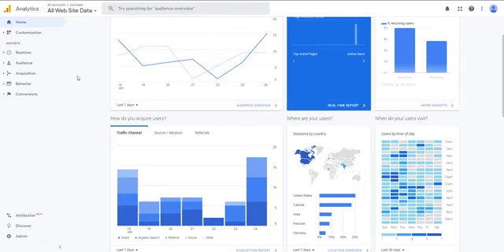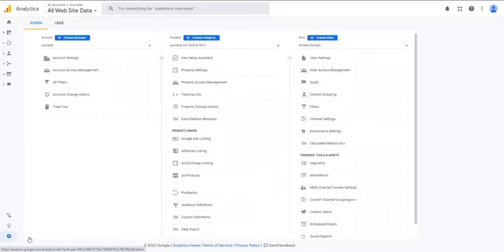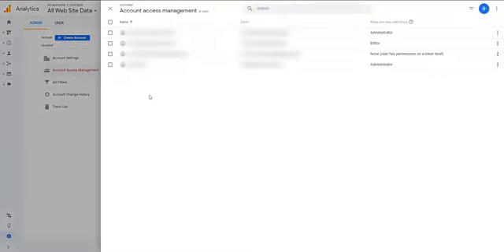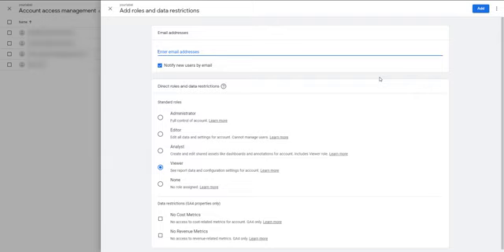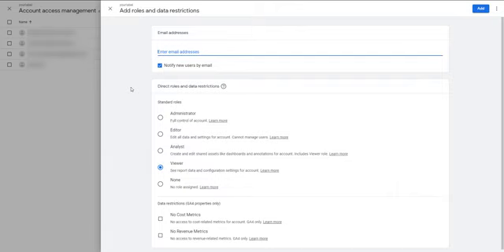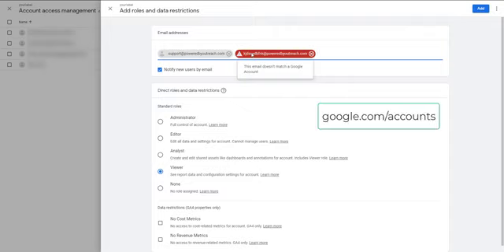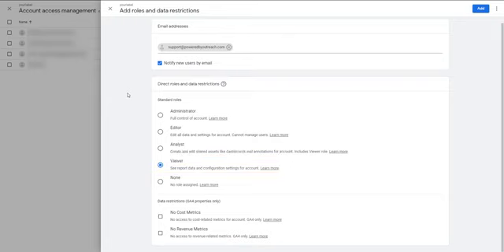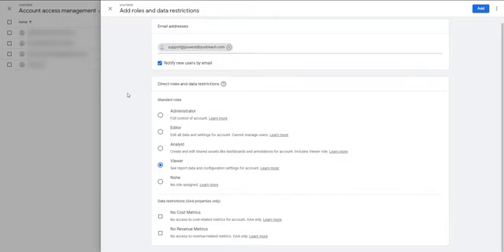How to Grant Access to Google Analytics